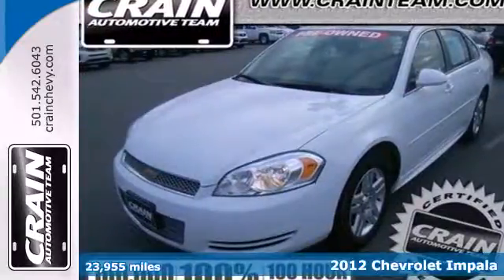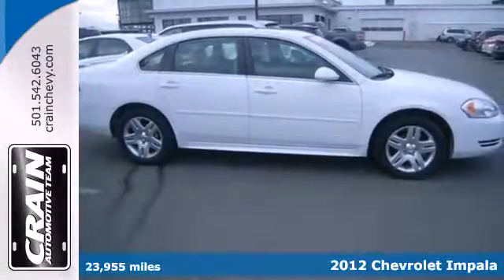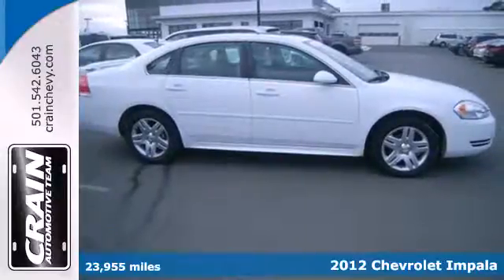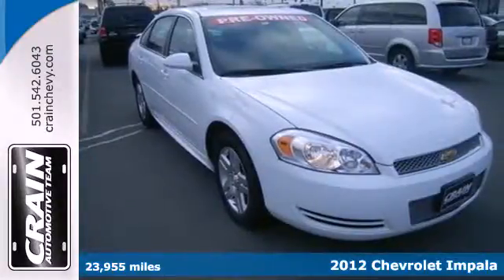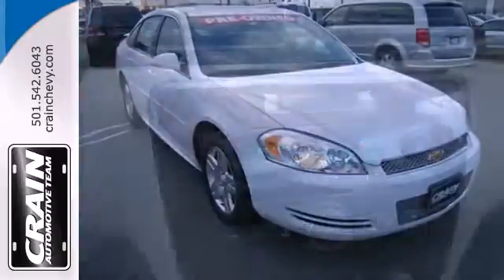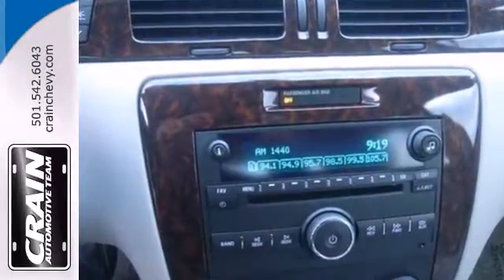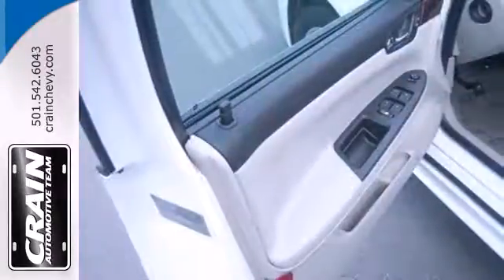2012 Chevrolet Impala Little Rock AR Bryant, AR BK2343 SOLD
Year: 2012
Make: Chevrolet
Model: Impala
Trim: LT
Engine: 3.6L SIDI DOHC V6 VVT Engine
Transmission: Automatic
Color: Summit White
Interior: Neutral
Mileage: 23955
Stock #: BK2343
You can find this 2012 Chevrolet Impala LT and many others like it at Crain Chevrolet. This vehicle has had only 23,955 miles put on it's odometer. That amount of mileage makes this vehicle incomparable to the other vehicles on this market and is ready for you to come and see at Crain Chevrolet. There are many vehicles on the market but if you are looking for a vehicle that will perform as good as it looks then this Impala LT is the one! The Impala LT will provide you with everything you have always wanted in a car -- Quality, Reliability, and Character. This model sets itself apart with lots of standard features for the money, Comfortable ride, available front bench seat, huge trunk and folding seatback, and roomy interior Every new and pre-owned vehicle is backed by the Crain Commitment, including our 100% low price guarantee, a 100 hour love it or leave it exchange policy, and a 100 year 100,000 mile warranty. The Crain Team's Got 'Em!

Address:
9911 Interstate 30